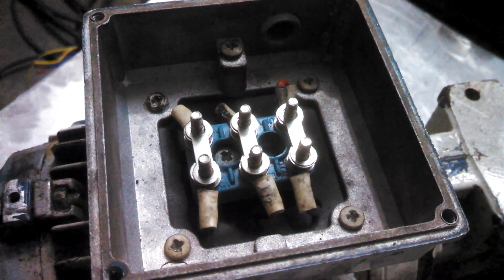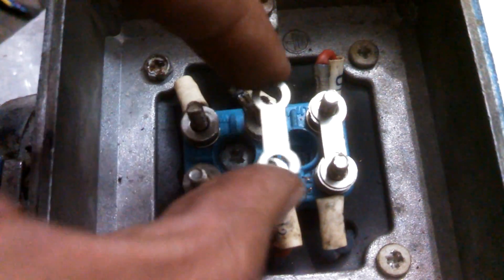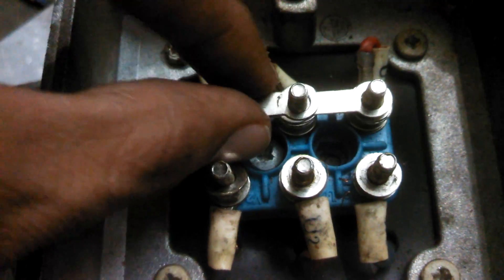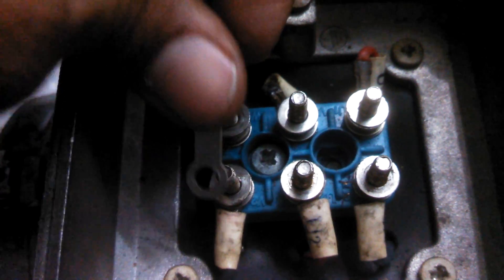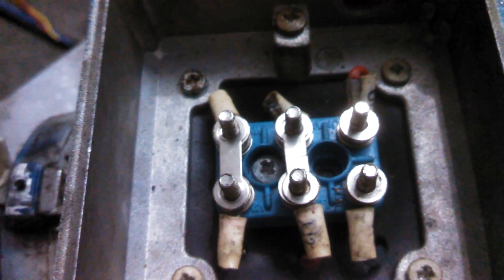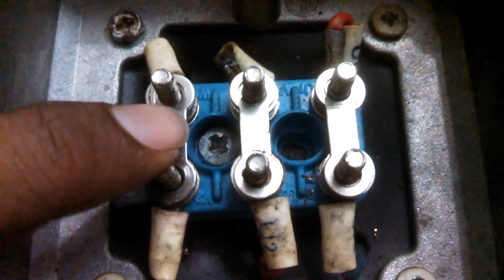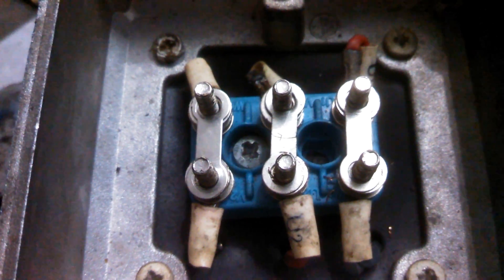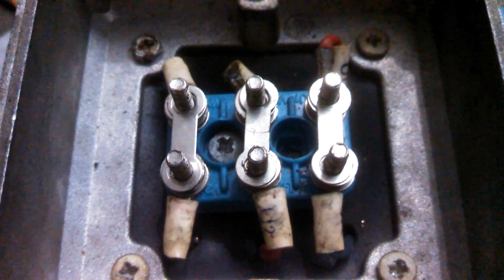4.STAR and DELTA connection of a three phase induction motor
describing the star and delta connection of a motor,
how to convert connections etc.